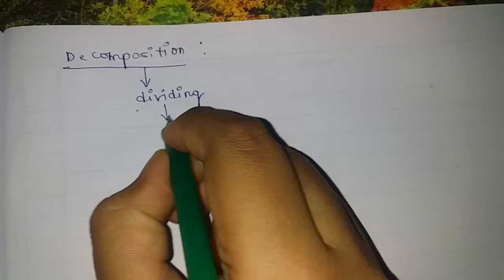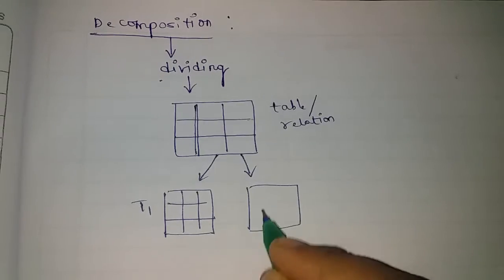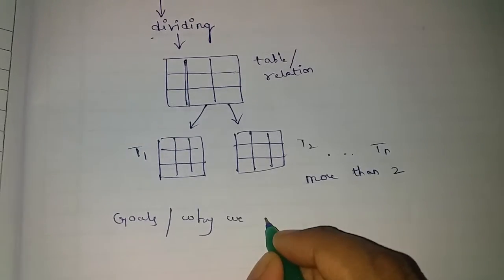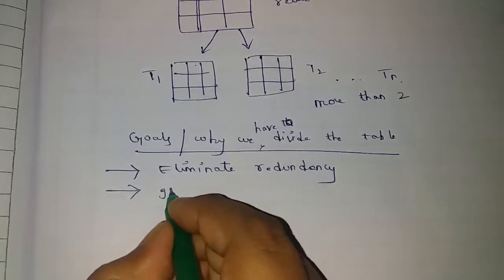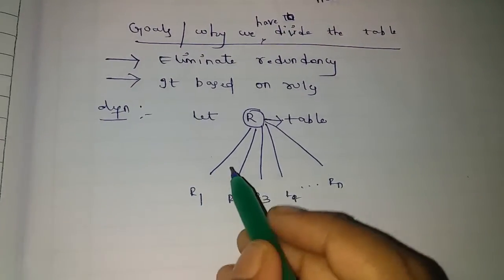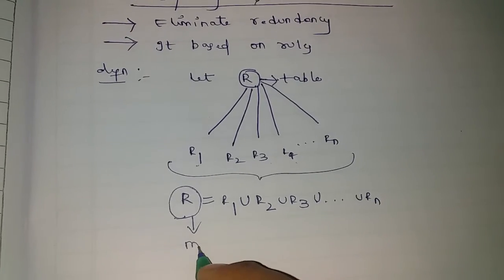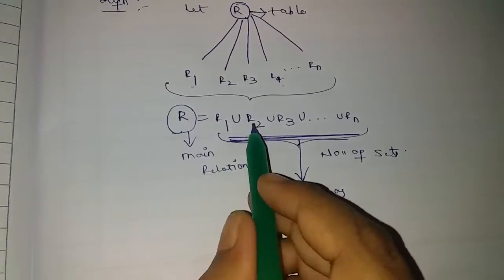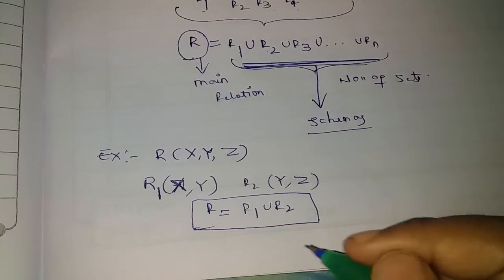decompositions in dbms